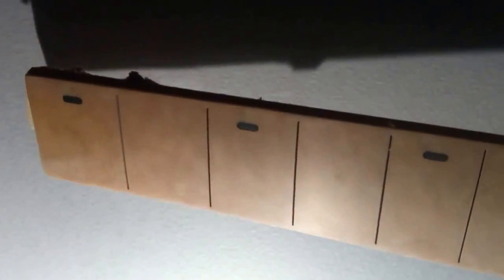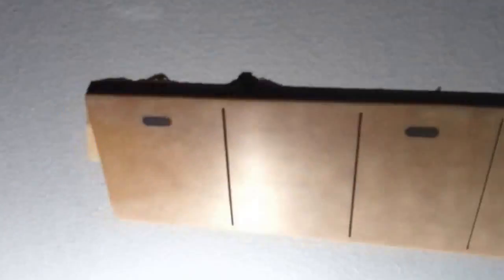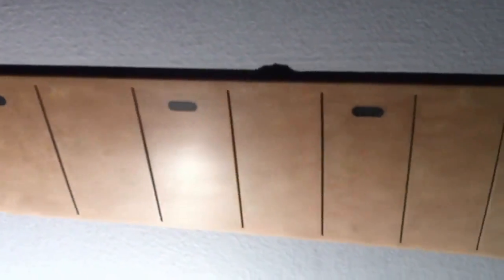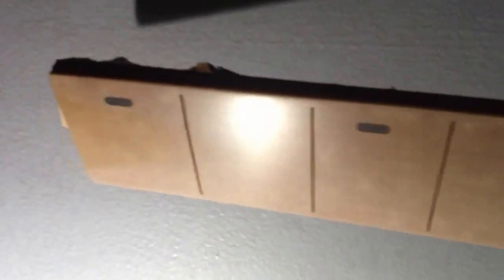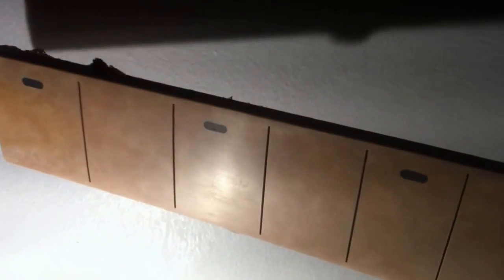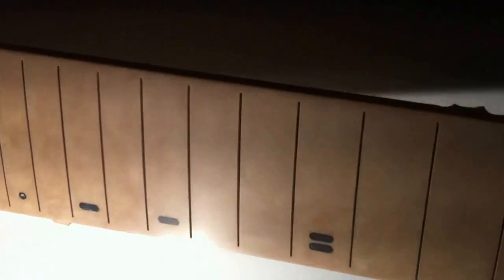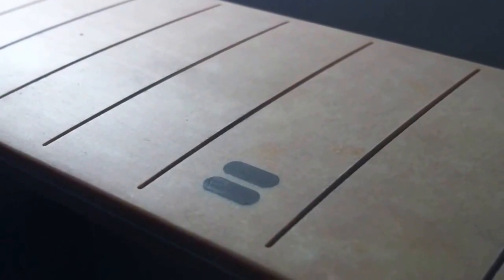Decibel inlay experiment on a Richlite fretboard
Research & Development into new materials and processes.